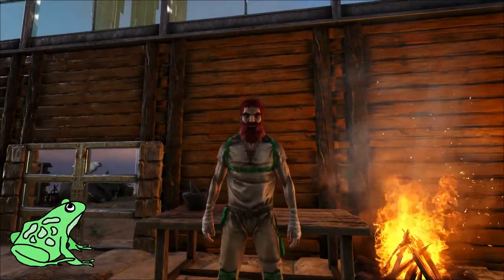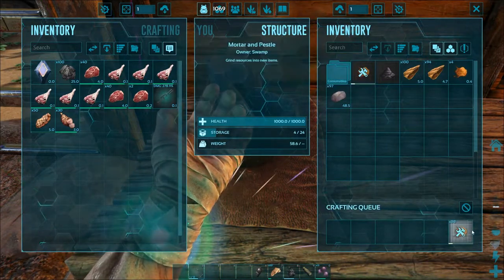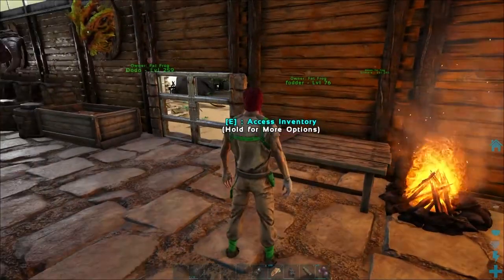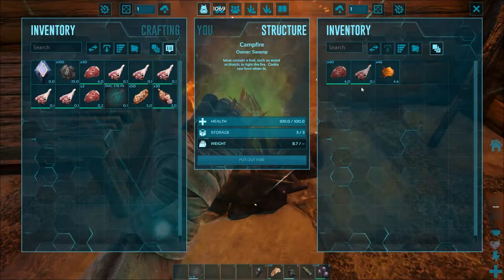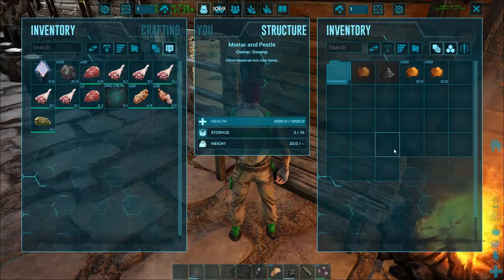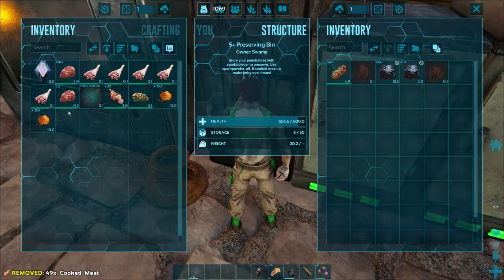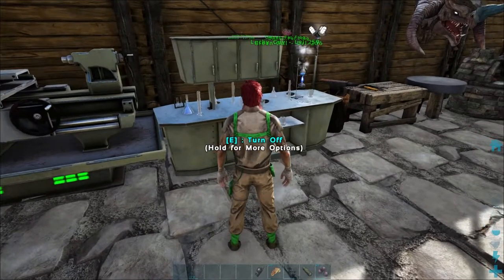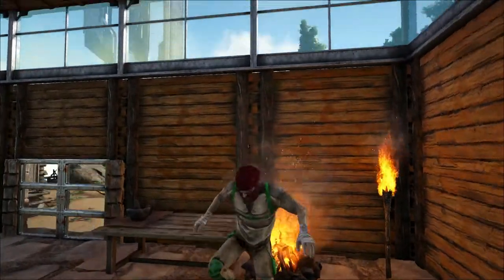Sparkpowder Ark Survival Evolved How to Craft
In this video, I show you how to craft sparkpoweder, and explain some of its uses in Ark Survival Evolved.